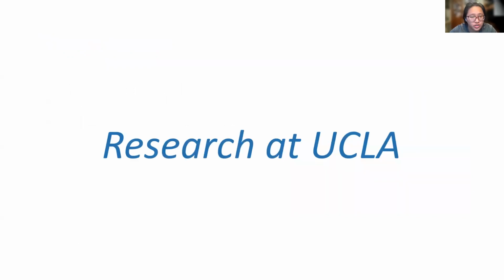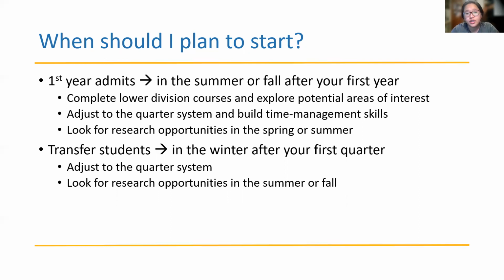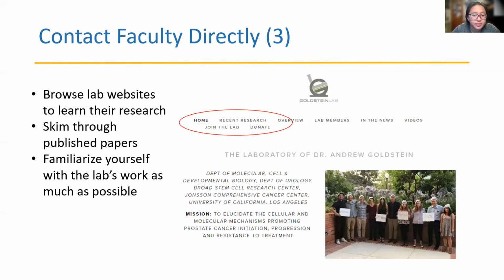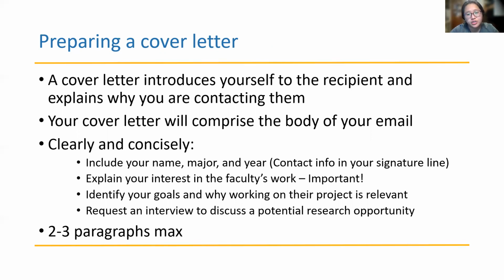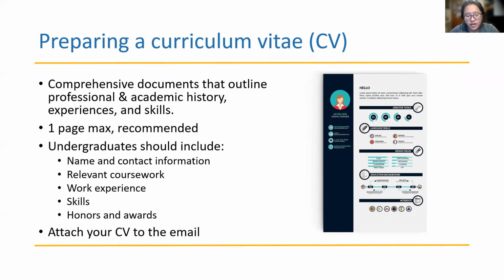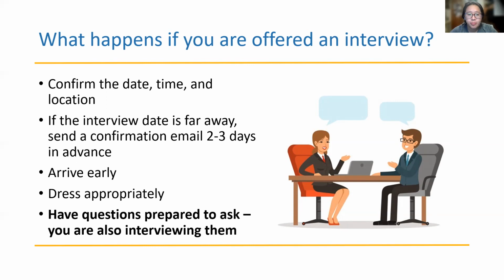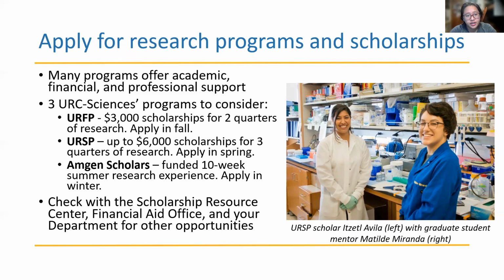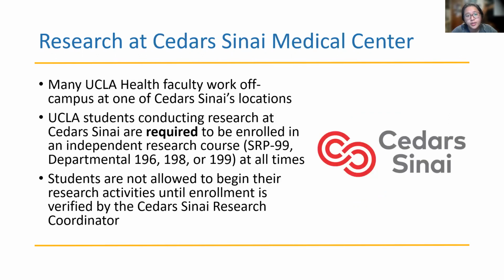Getting into Research | Undergraduate Research Center - Sciences